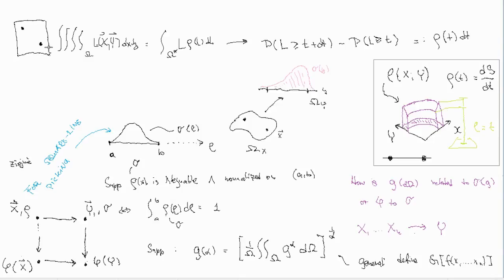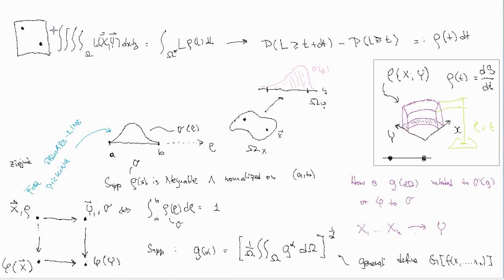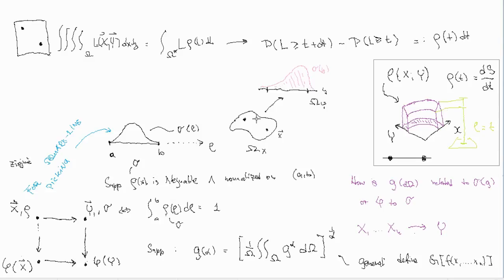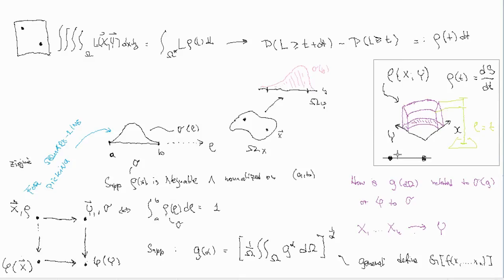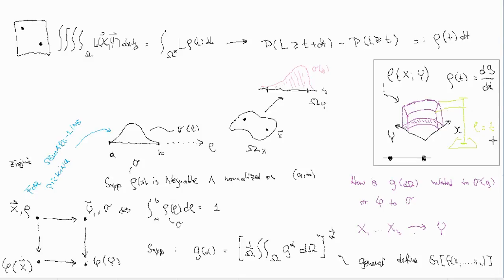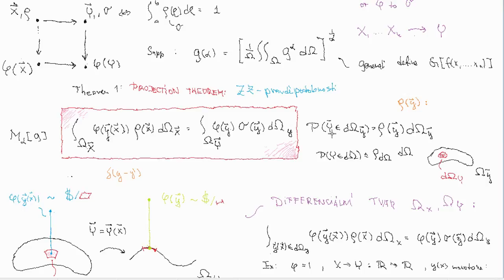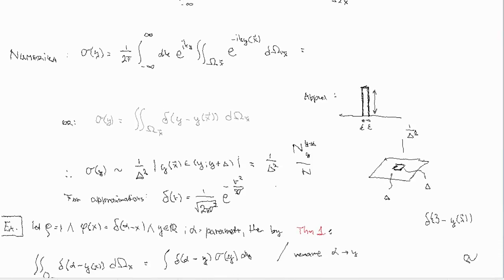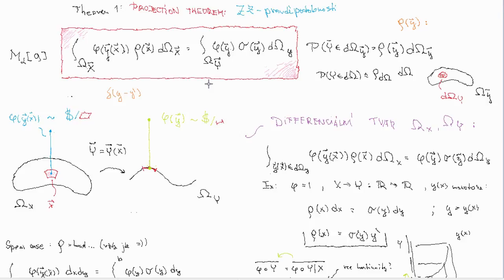Probability theory | Projection theorem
In this video I will show you a probabilistic approach to reduce a dimension of integrals.